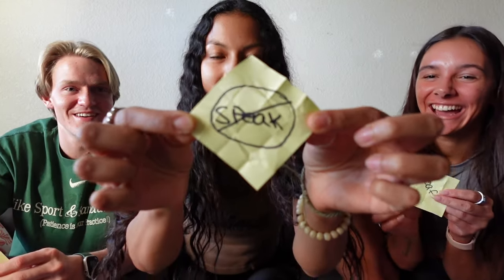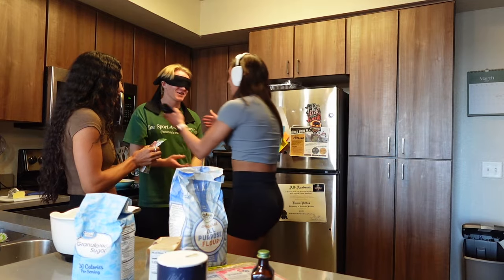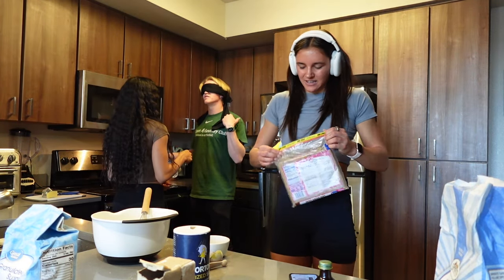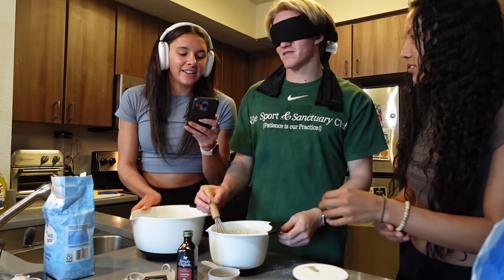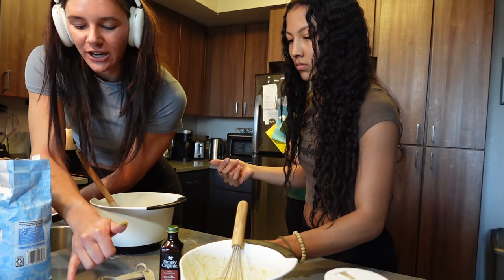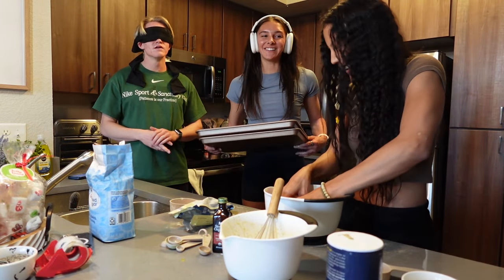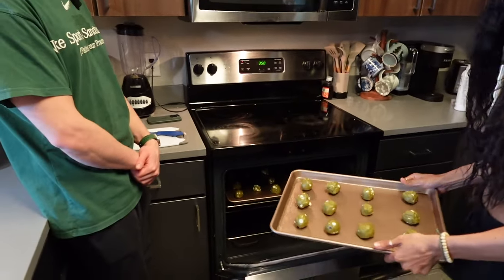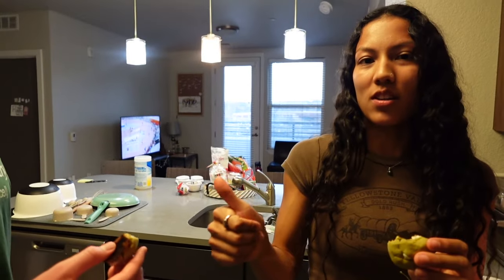We tried the deaf, blind, mute baking challenge